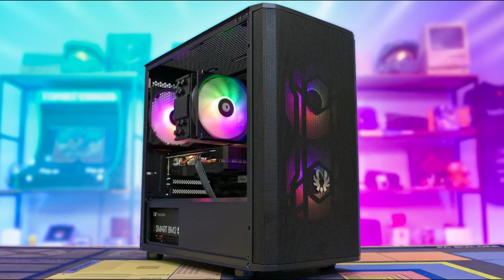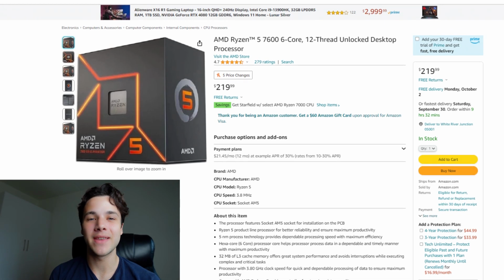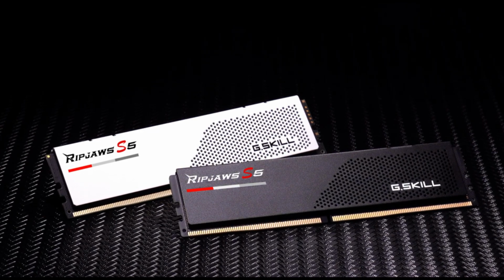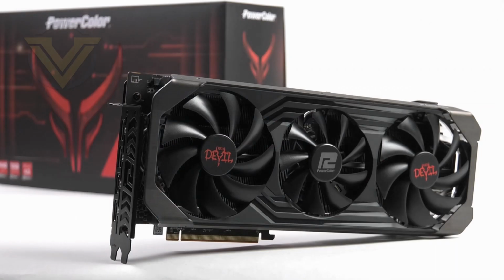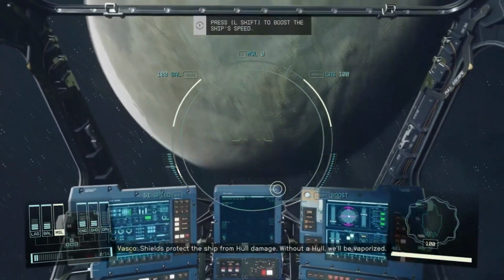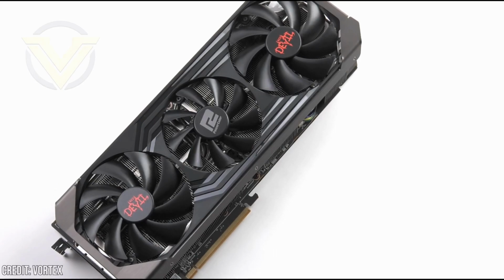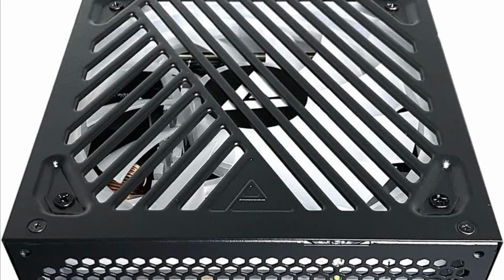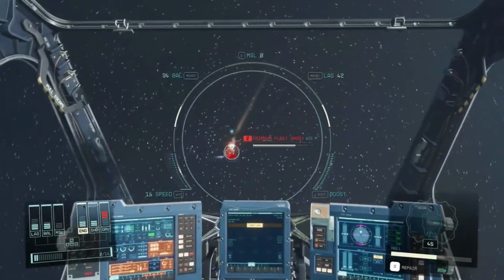Best "ULTRA HIGH-FPS" 1080p Gaming PC Build!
In this video, you will find a review around, in my opinion, the Best DDR5 Gaming PC build in 2024 for 1080p at ULTRA settings at $900 featuring the RX 6700 XT - Ryzen 5 7600 Combo 👇 👇

🖥️ 1080p Ultra Settings / 1440p Starter Gaming PC Build of the video👇

✅ GRAPHICS CARD
- Higher FPS Alternative

✅ POWER SUPPLY

✅1080p Gaming

✅1440p Gaming

✅4K Gaming

best budget 1440p 1080p highest fps gaming pc build 2023 September under 1000

00:00 Introduction
00:33 CPU Performance
01:07 Platform + Memory + Storage
02:04 GPU + Gaming Performance
04:14 Airflow
04:34 Power Required
05:17 Price + Alternatives
06:12 PCs for Different Budgets...